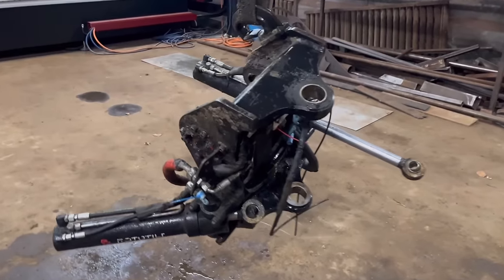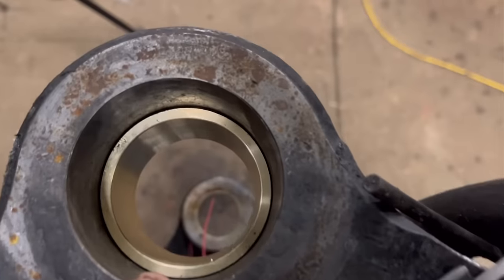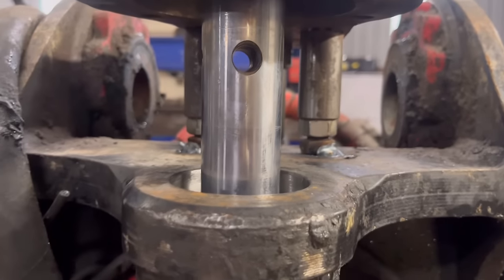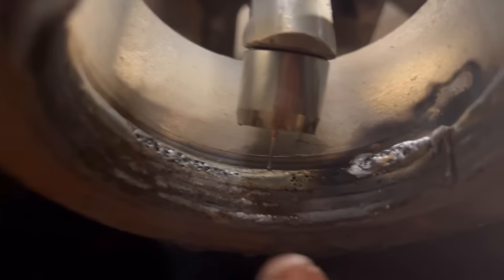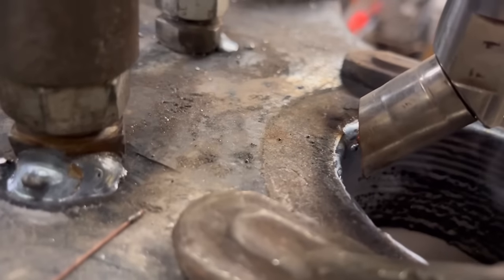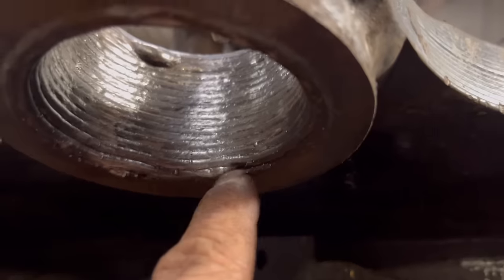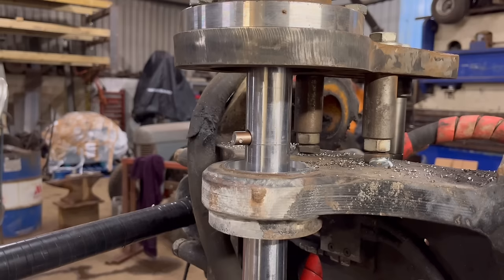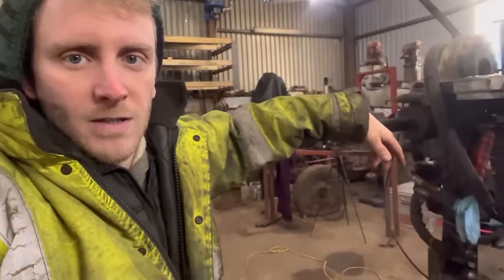Line boring and bore welding rototilt attachment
In this video i line bore and bore weld a worn hole on a rototilt attachment.
The grease pipe had got damaged without realising meaning the brush wasn't getting any grease.
First the hole was line bored back round again and oversized. The bore welder was then installed and set up ready to weld, problems with the gas coverage meant the weld was bubbling and very badly porous. After 2 failed attempts and having to bore the weld back out again, i realised the problem was with the shroud. With a longer tip and a better shroud the bore welder finally performed like it was supposed to.
2 runs of weld were built back up in the hole before line boring back to 70mm
The new bushes were then pressed in.